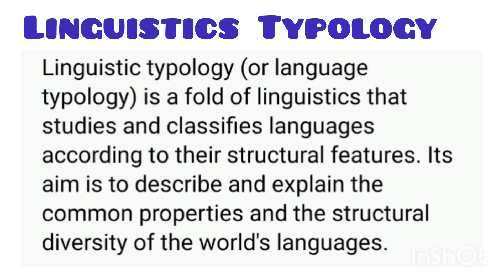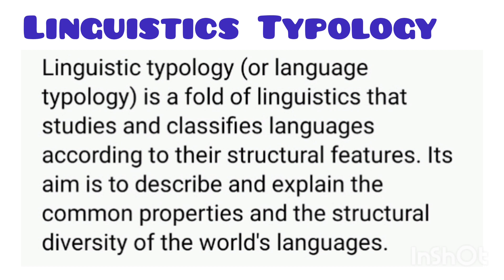what is linguistics typology | linguistics typolo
Short videos are available on these topics. You can visit the playlist to see them.

Short Questions
1. Define Syllable.
2. How is vowel different from consonant?
3. Who propounded Theory of Speech Acts?
4. What are paradigmatic relations in language?
5. What are syntagmatic relations in language?
6. What is synchronic study of language?
 7. What is diachronic study of language? 8. What is macro-linguistics?
9. How does Chomsky define language?
 10. Who wrote Course in General Linguistics?

2020
Short Questions
1. Give one definition of language given by any linguistics.
2. What of features of scientific study?
3. What is Comparative Linguistics?
4. Differentiate between Langue and Parole.
5. What is a Dialect?
6. What is a Sociolect?
7. What is a Phoneme?
8. What is Applied Linguistics?
9. What is Competence?
10. What is Psycholinguistics?

 2018
Short Questions
1. Discuss how language is a system of symbols?
2. What is historical linguistics?
3. What is brain plasticity?
4. What is surface and deep structure?
5. What is the difference between descriptive linguistics and prescriptive linguistics?
6. How language is a system of systems?
7. Differentiate the concepts of langue and parole.
8. What is syntagmatic and paradigmatic relationship?
9. What is the difference between free and bound morpheme
10. Differentiate between lexicography and lexicology?

2019
 Short Questions
1. What are the components of a Syllable?
2. What is a vowel?
3. Define Speech Act.
4. Define Langue.
5. What is Segmental Phonology?
6. What is Articulatory Phonetics?
7. What is Acoustic Phonetics?
8. What is micro-linguistics?
9. Who wrote Syntactic Structures?
10. Who wrote Course in General Linguistics